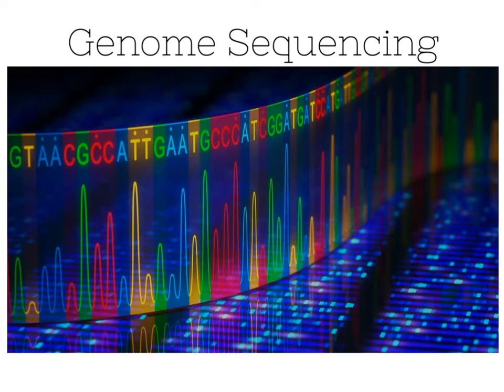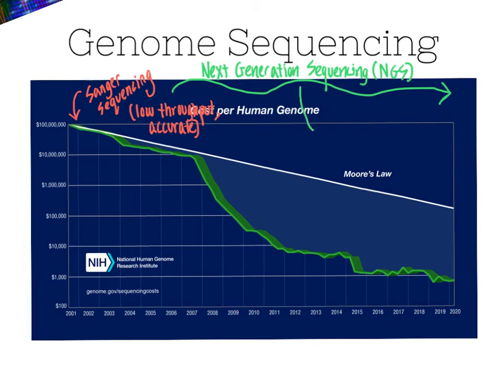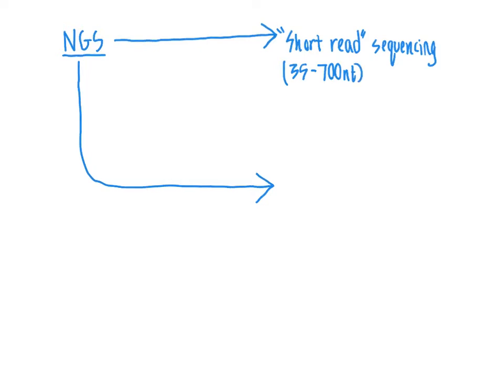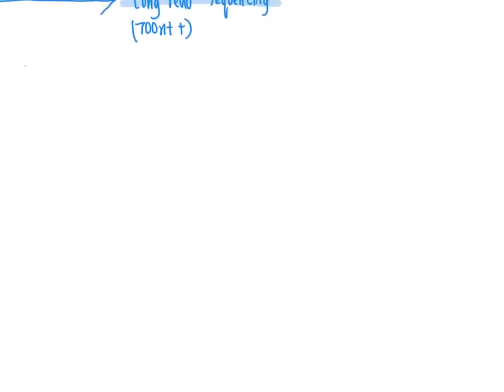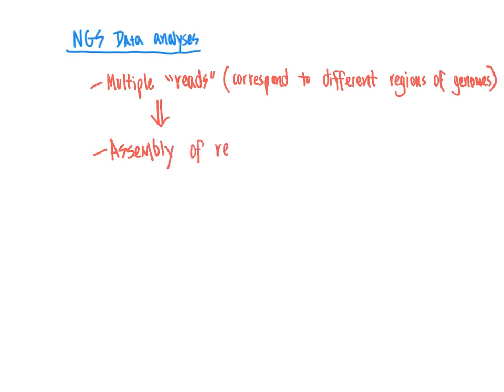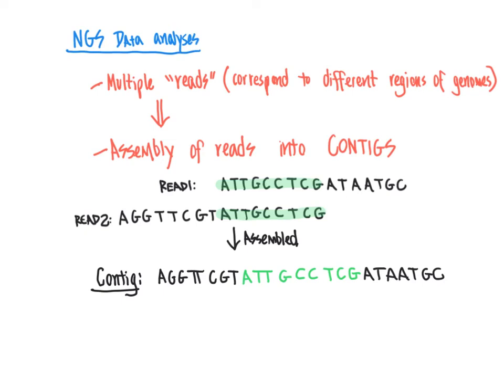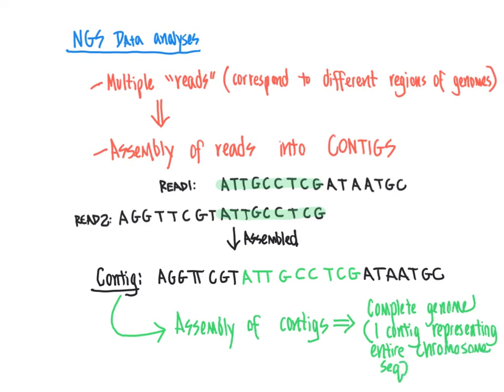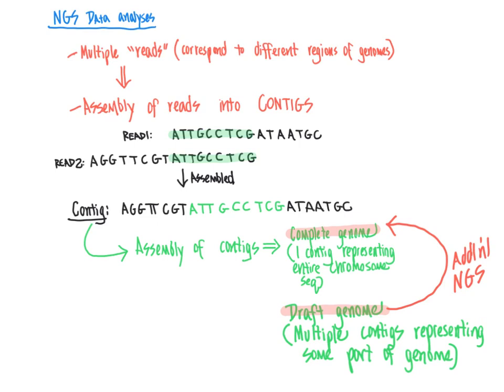CHM4930 Genome Sequencing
This is an overview of next generation sequencing, discussing the reduction in cost and increase in sequencing speed with the advent of next generation sequencing (NGS). It also outlines the pipeline from raw genome sequencing reads to assembled contigs and draft genomes.